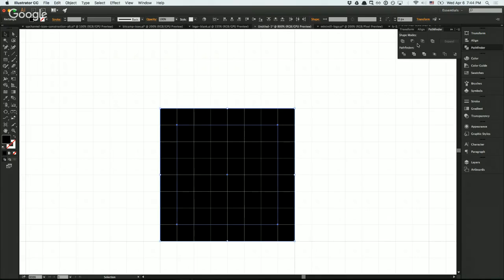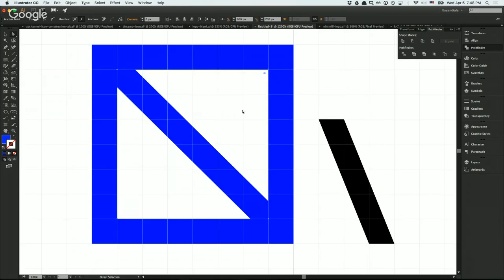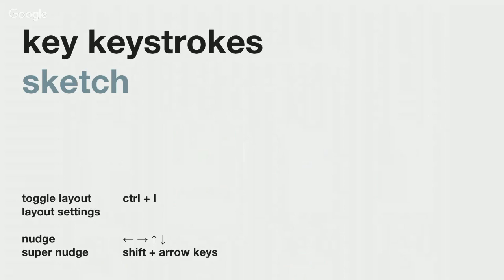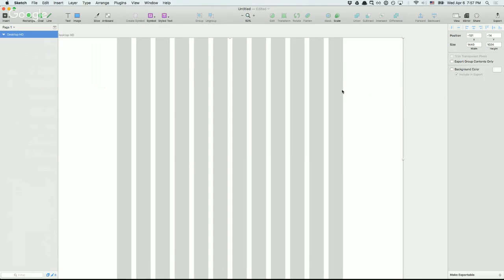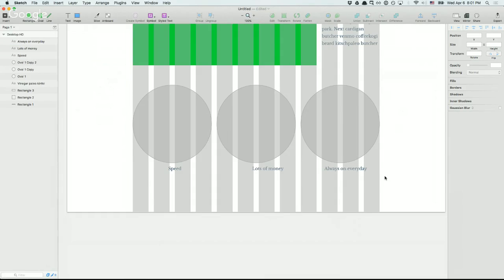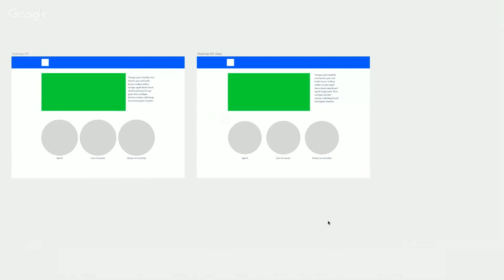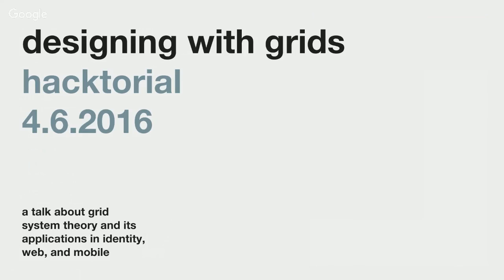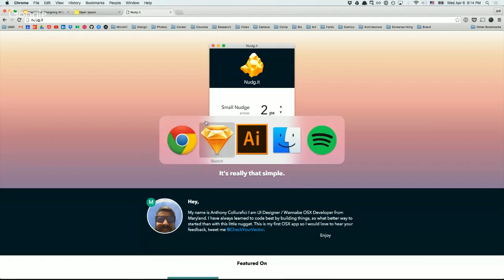Hacktorial: Designing With Grids (Part 2)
Totally on purpose.